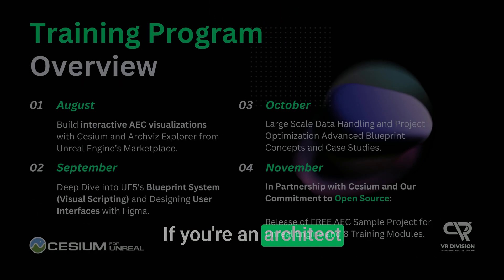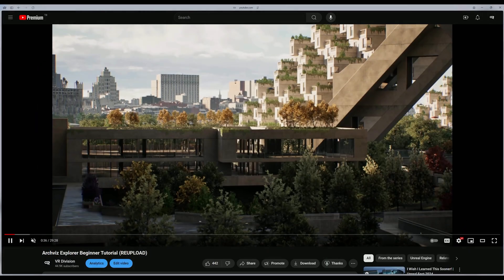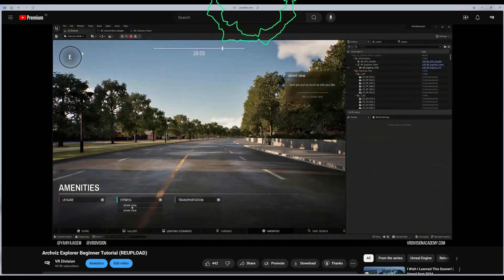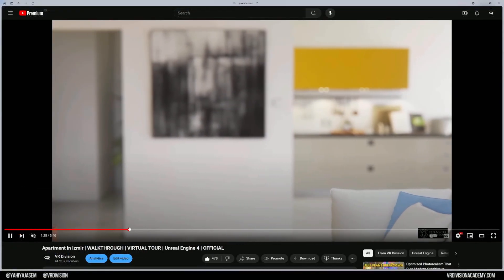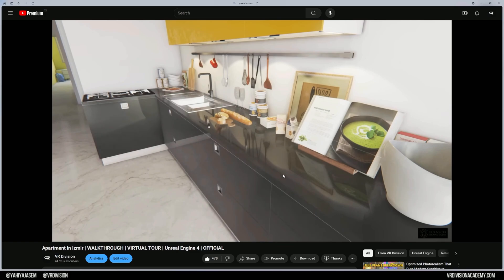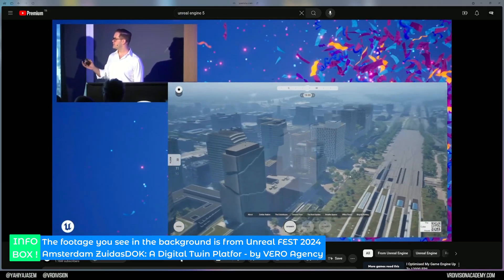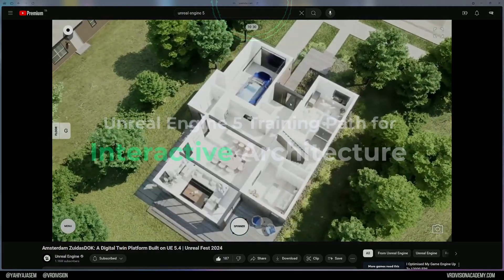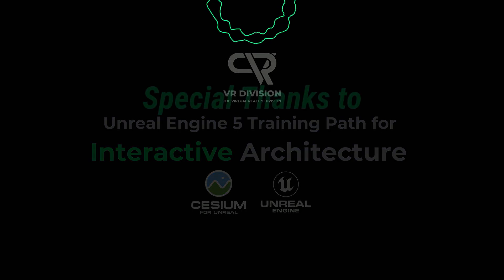Unreal Engine 5 Blueprint Course + Free Content Until November!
I'm thrilled to introduce our new training program, lasting for the next 4 months, focused entirely on Blueprint in Unreal Engine. This course is designed to help you build large-scale, optimized, photoreal and interactive architectural experiences!

The program includes a blend of pre-recorded videos and weekly Q&A live sessions within our private community.

We Started !